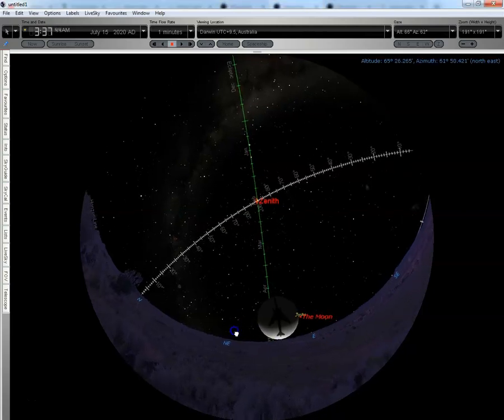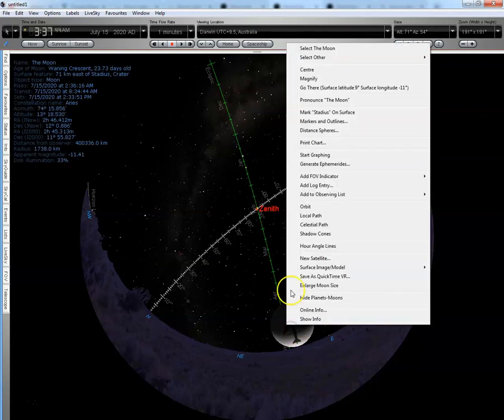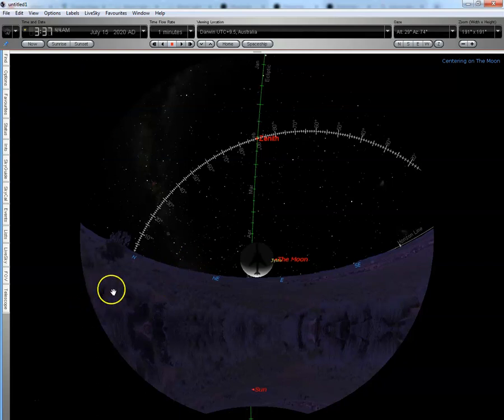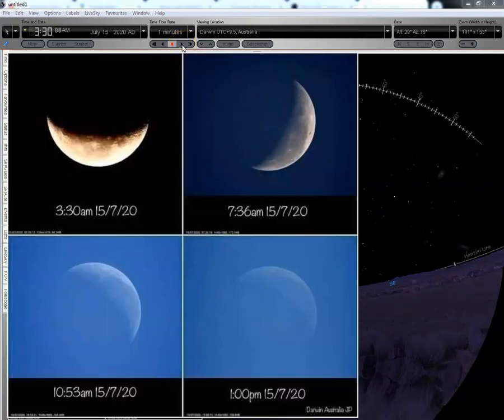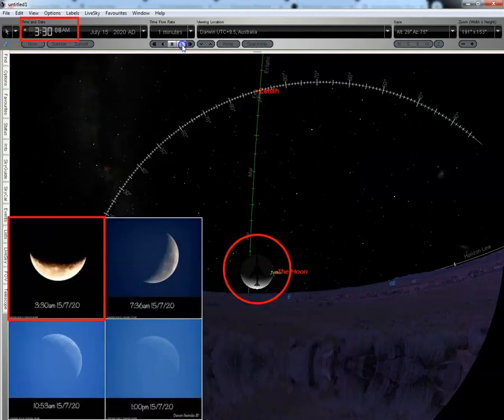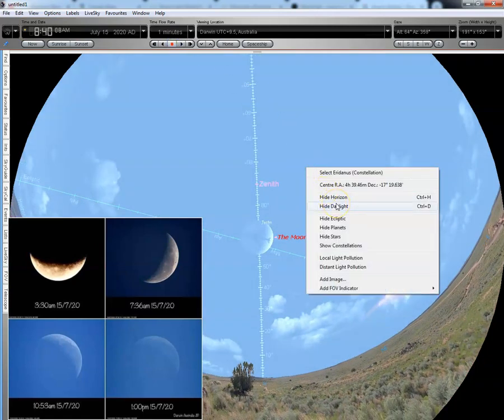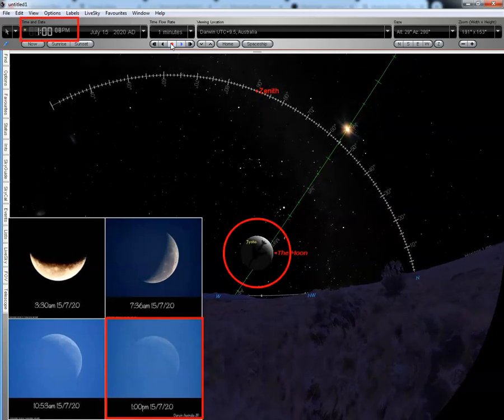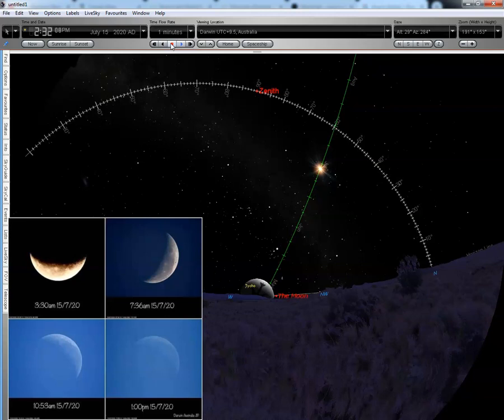Darwin Moon Rotation July 15 2020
My analysis of Moon images taken on July 15th 2020 as seen from Darwin, Australia.  Simulated using Starry Night Pro version 6.